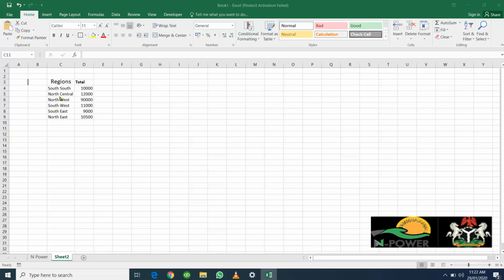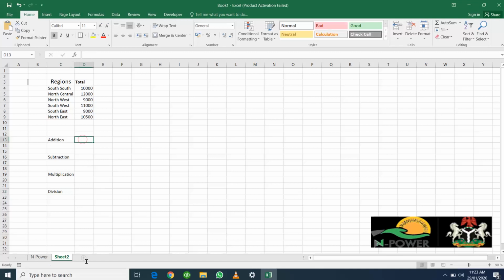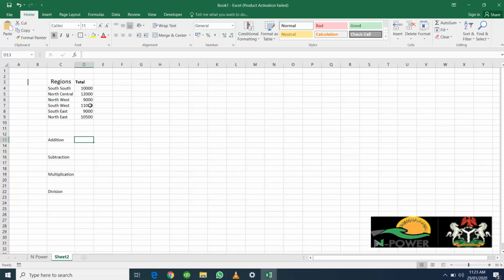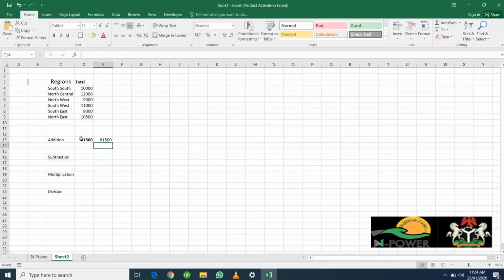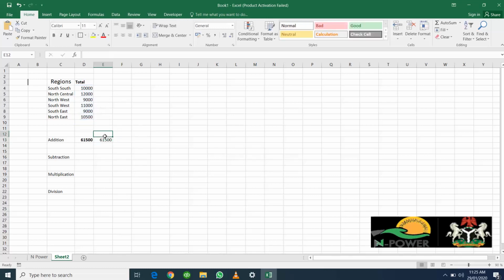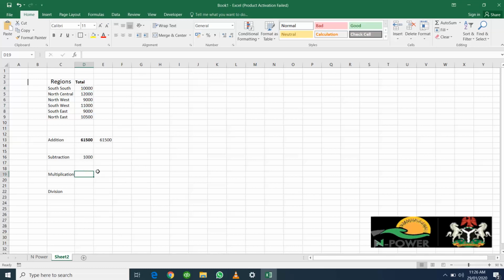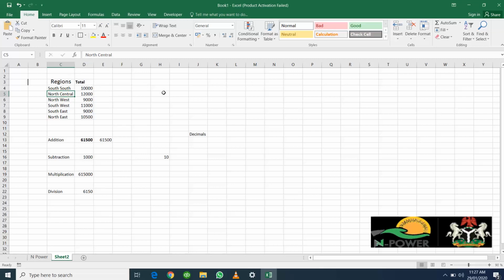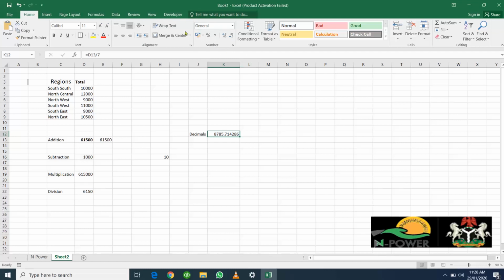Micosoft Excel 4